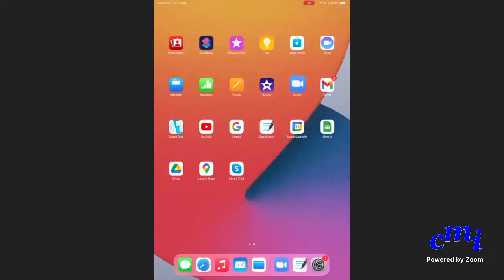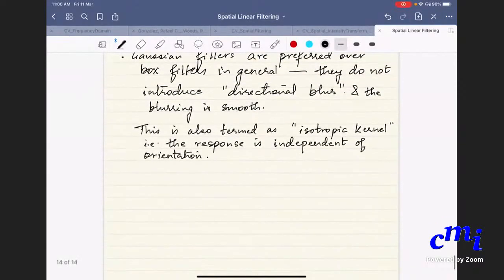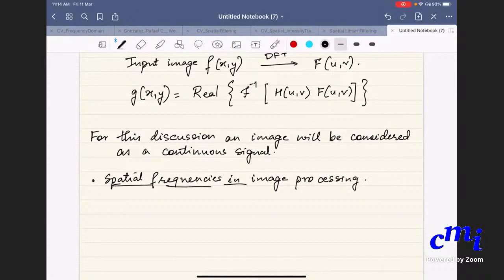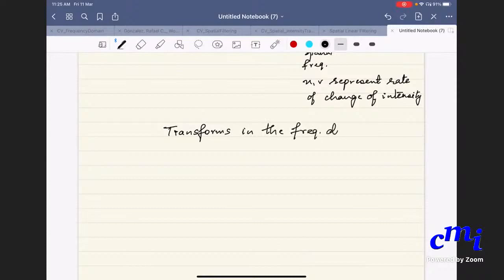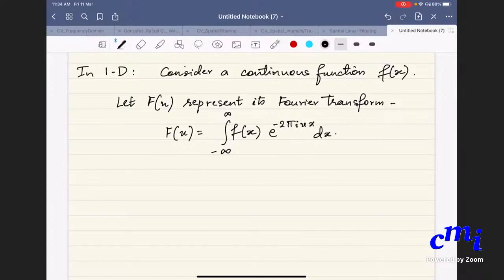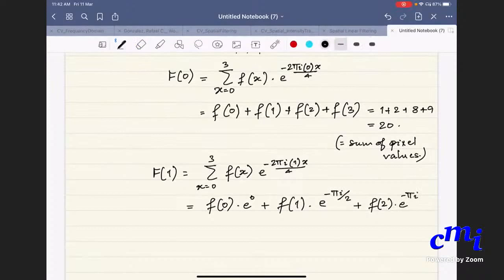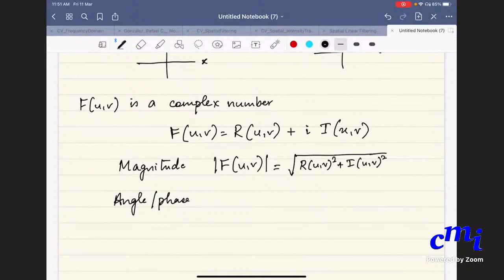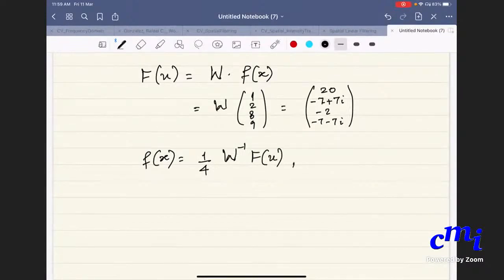L15 - Gaussian filter; Intro to frequency domain filtering